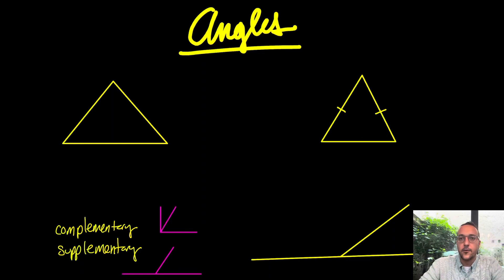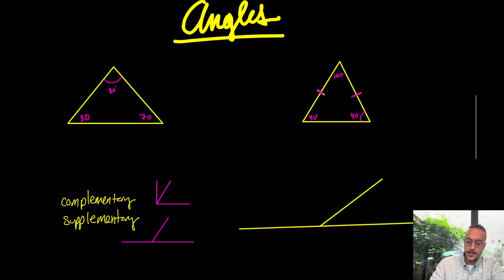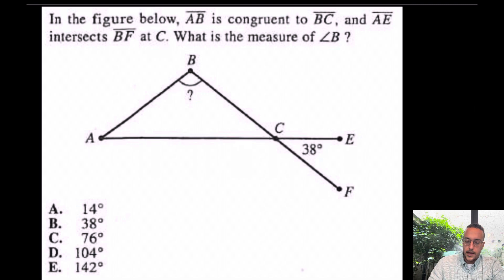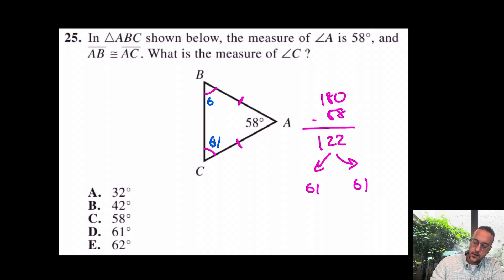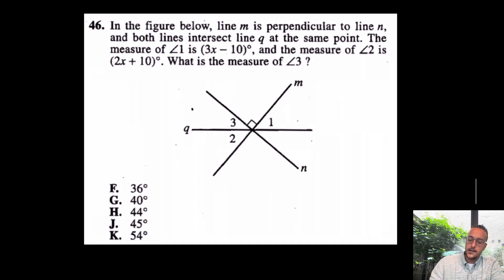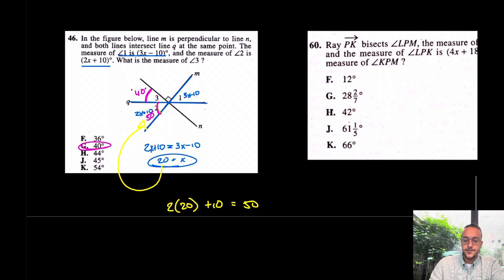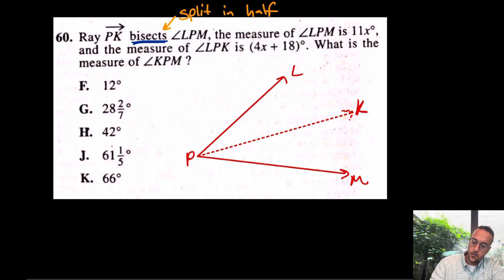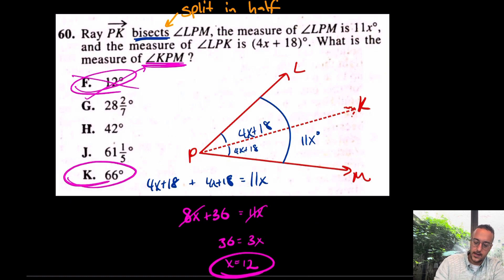Angles : ACT Math